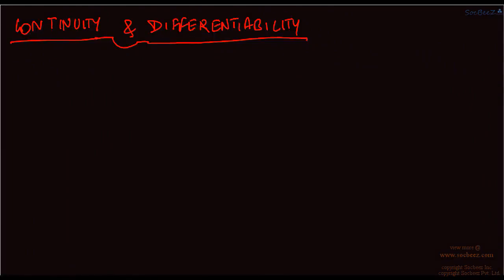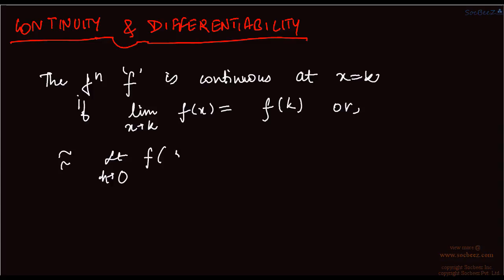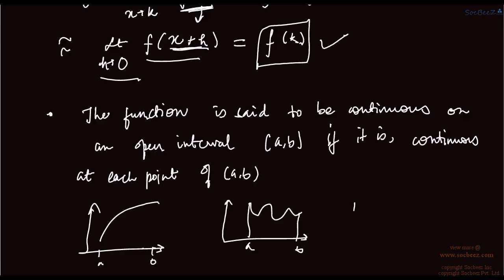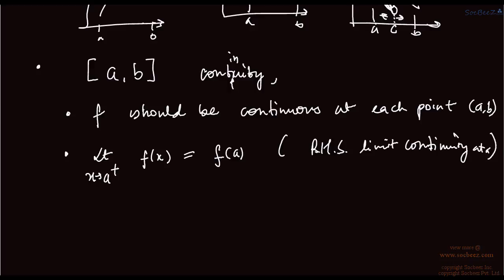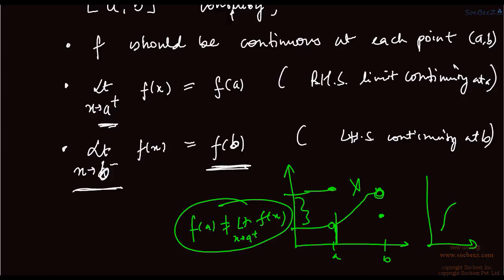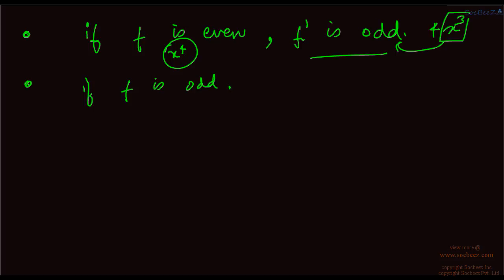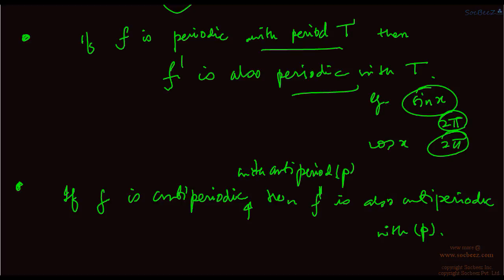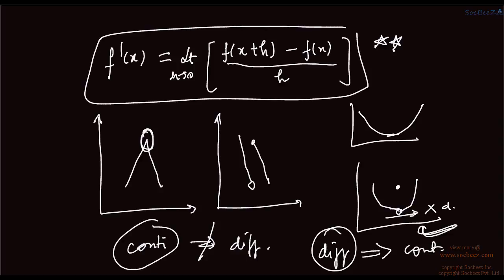Math (XI/XII/JEE) - Revision - P27 - Continuity and Differentiability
Revise Continuity and Differentiability.